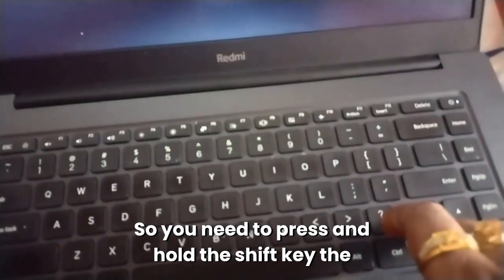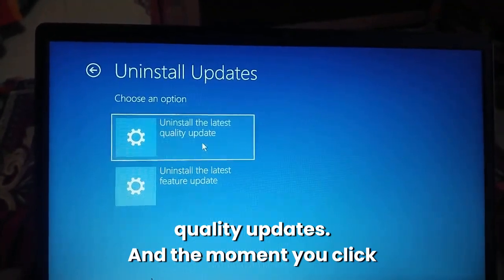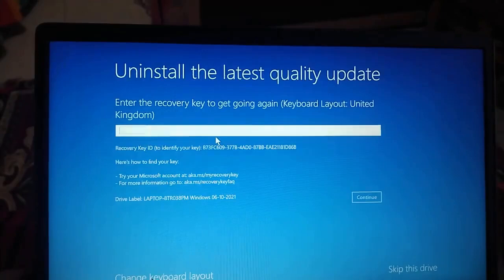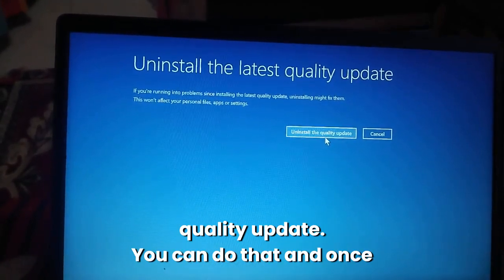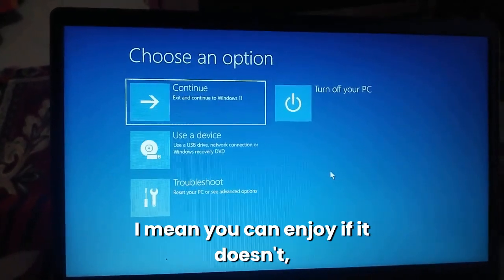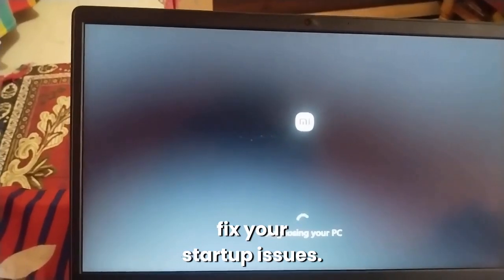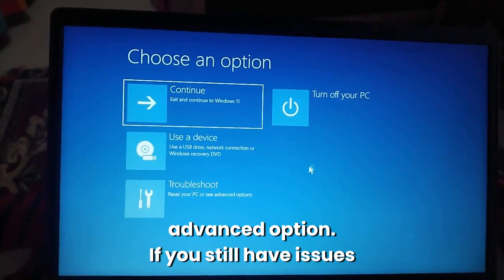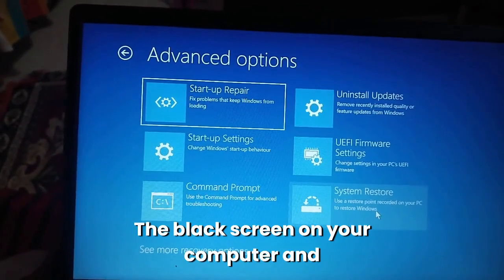How to Fix Black Screen with Cursor on Windows 11/10 | Easy Solutions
Are you struggling with a black screen with cursor issue on your Windows 11 PC? In this video, we will guide you through step-by-step solutions on how to fix the black screen with cursor problem in Windows 11. Learn how to troubleshoot and resolve this common Windows 11 issue quickly and effectively. Whether you're dealing with driver issues, startup problems, or display settings, we've got you covered with easy-to-follow instructions.

Steps Covered in the Video:
Boot into Safe Mode – Learn how to start your PC in Safe Mode to troubleshoot the black screen with cursor issue.
Update Display Drivers – Step-by-step guide on updating your display drivers to fix the issue.
Disable Fast Startup – Instructions on how to disable fast startup to prevent the black screen with cursor problem.
Check for Windows Updates – Ensure your system is up-to-date with the latest Windows 11 updates.
System Restore – Use system restore to revert your PC to a previous working state.
Share your experience and any additional tips you may have in the comments below!